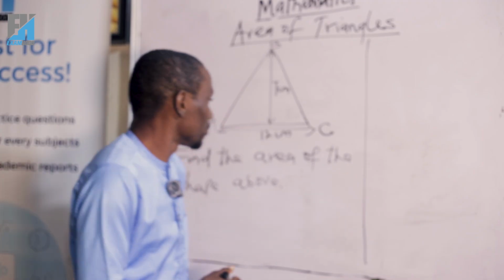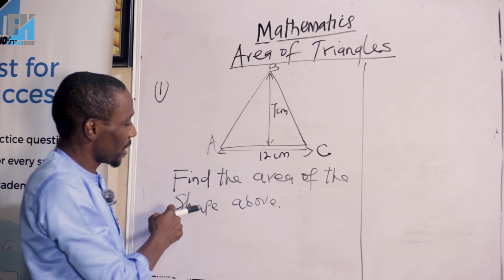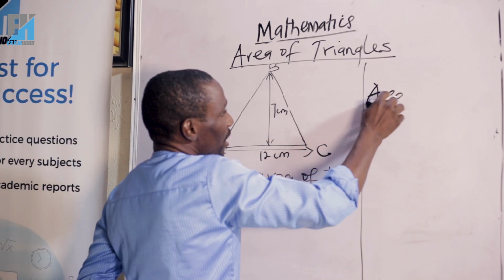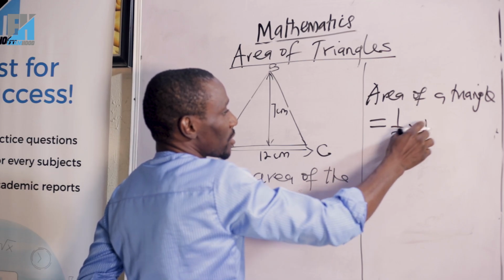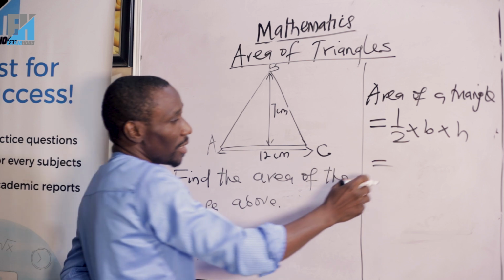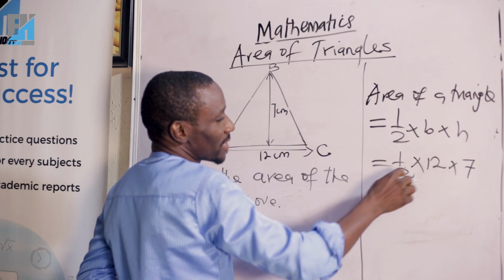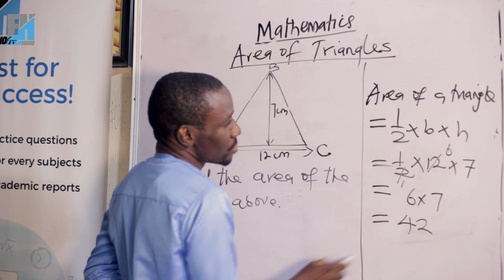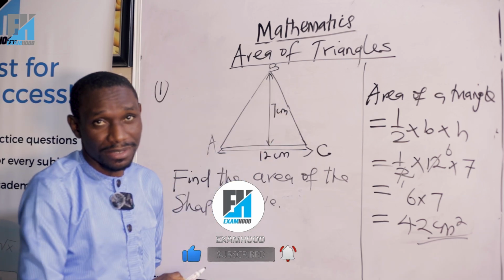AREA OF TRIANGLE 1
Welcome to Learn and Rise! In this mathematics lesson, you'll learn how to calculate the area of a triangle using simple methods and step-by-step examples. This video explains the meaning of area, introduces the parts of a triangle such as the base and height, and shows you how to apply the formula to solve different types of questions with confidence.

Whether you're a primary or secondary school student, a teacher, a parent helping with homework, or preparing for examinations such as Common Entrance, BECE, WAEC, NECO, or JAMB, this lesson will strengthen your understanding of geometry and improve your problem-solving skills.

Watch until the end to practice with worked examples and discover simple tips that make finding the area of a triangle quick and easy.